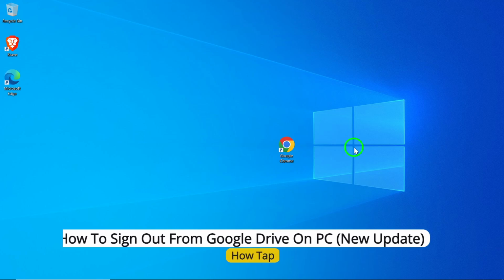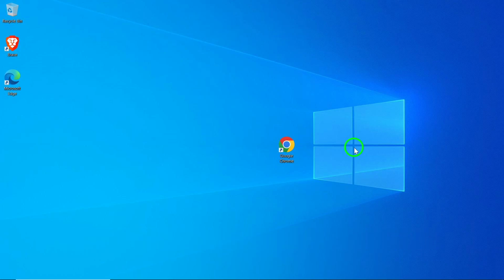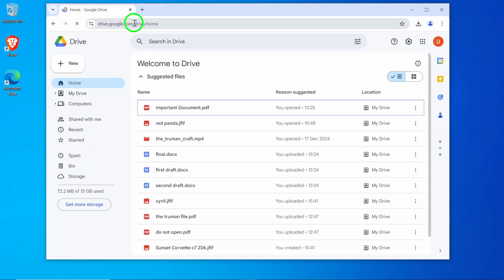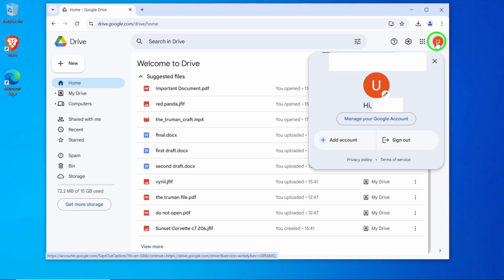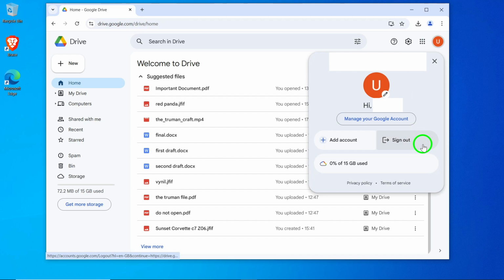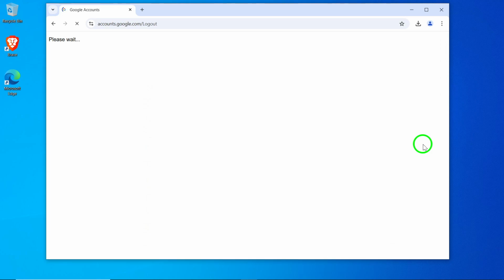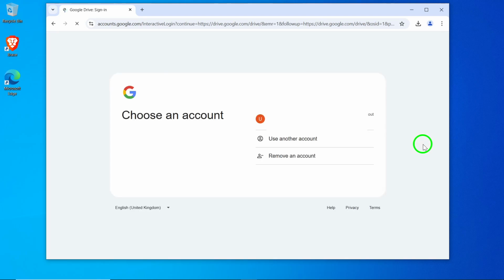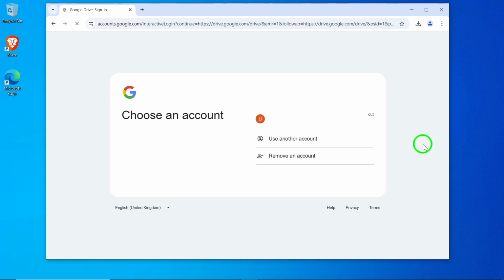How To Sign Out From Google Drive On PC (New Update)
Learn how to sign out from Google Drive on your PC with this simple step-by-step guide. This video will show you the latest method to ensure your account is secure and easily accessible.

2. Click on your profile photo at the top right corner

3. Click Sign Out